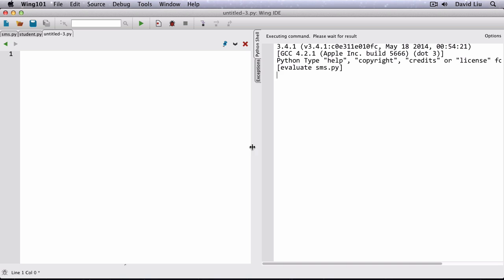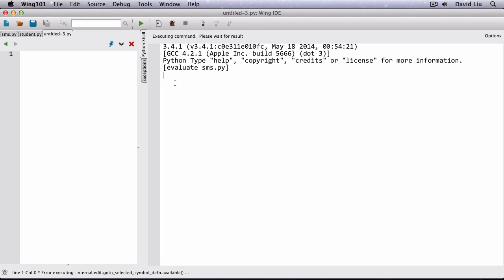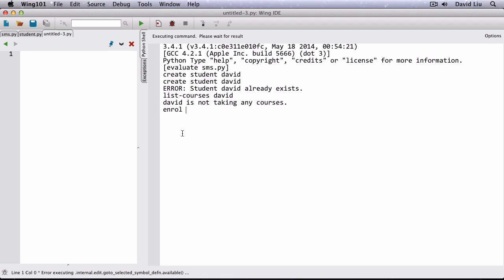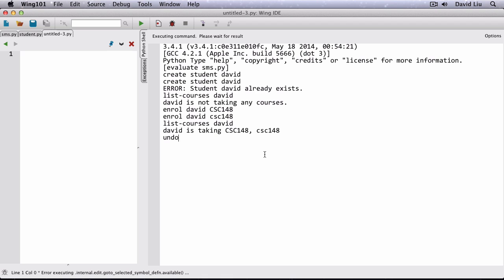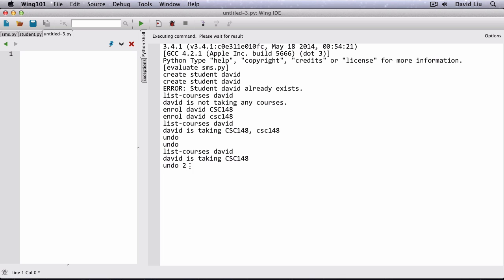Demo for Assignment 1